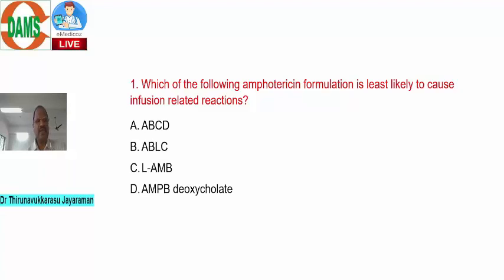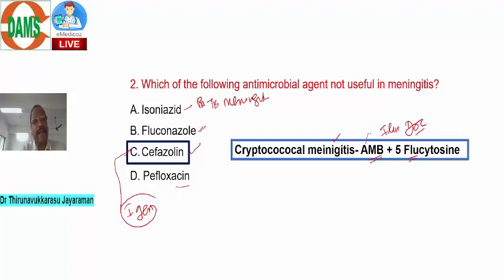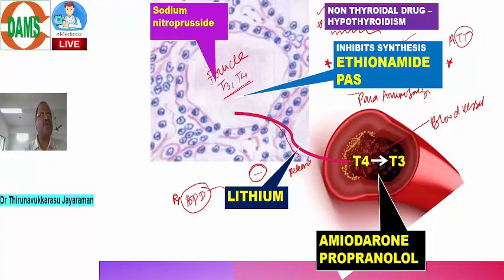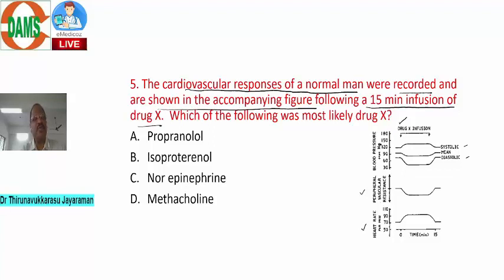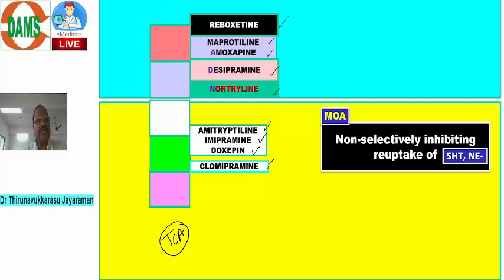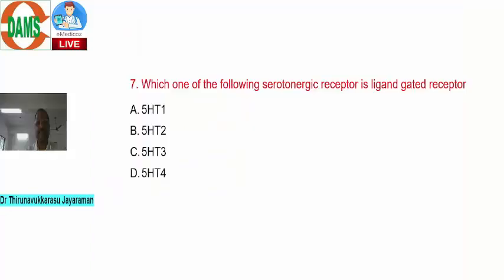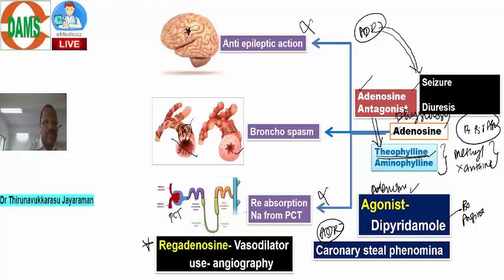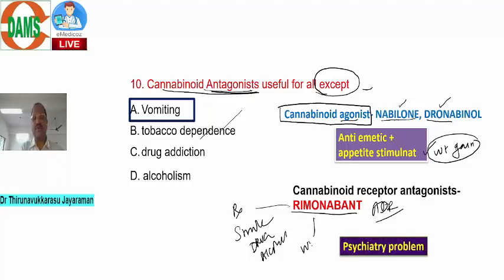Pharmacology | High Yield MCQ Revision Series for NEET PG || Dr. J. Thirunavukkarasu, M.D